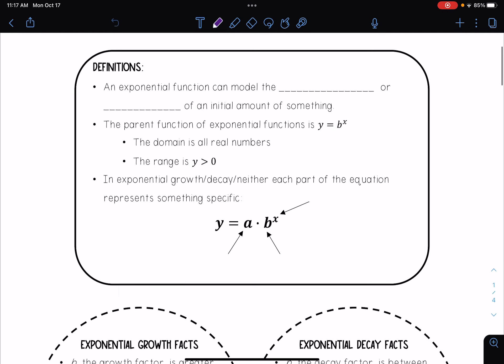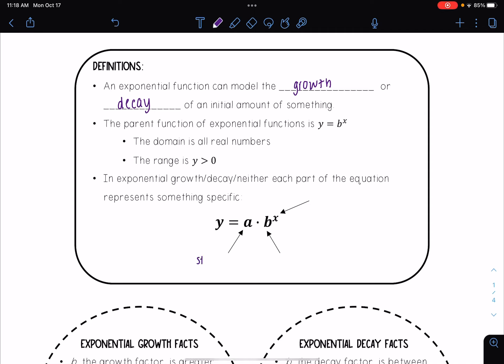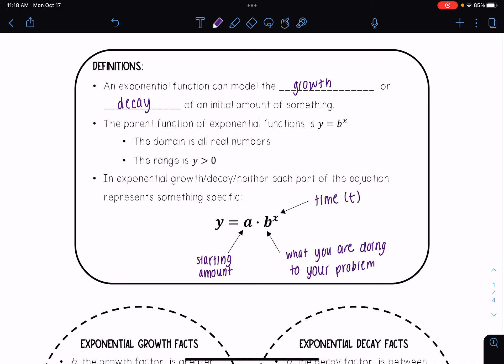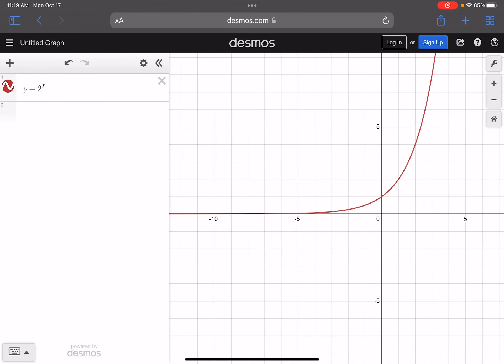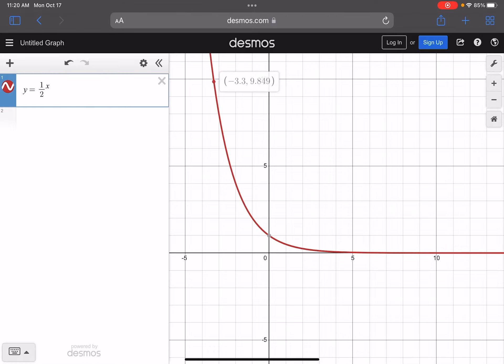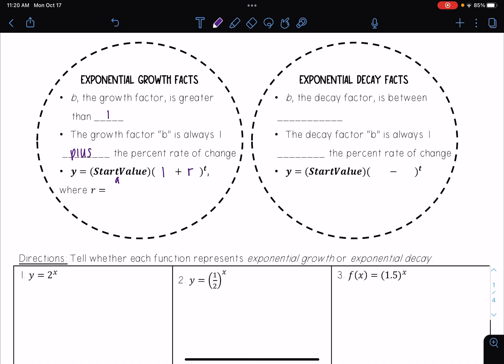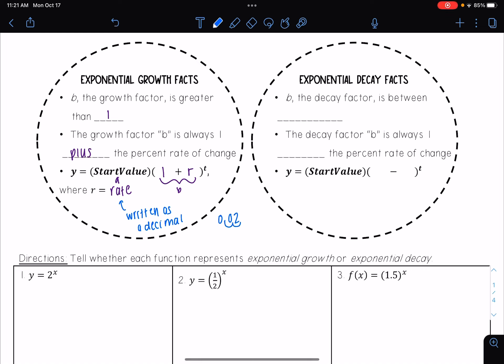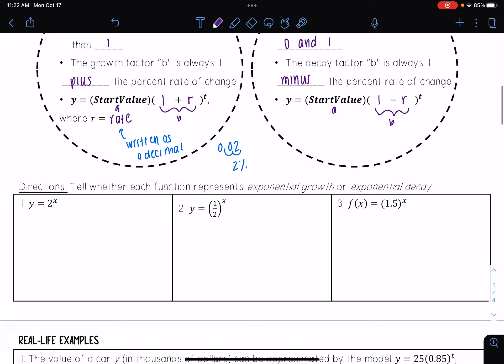Identifying Exponential Growth and Decay Functions